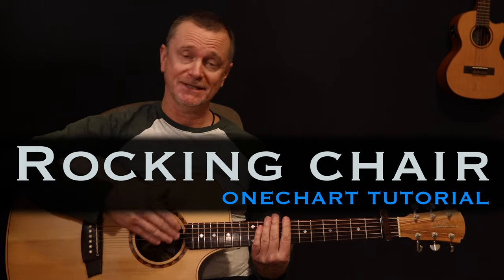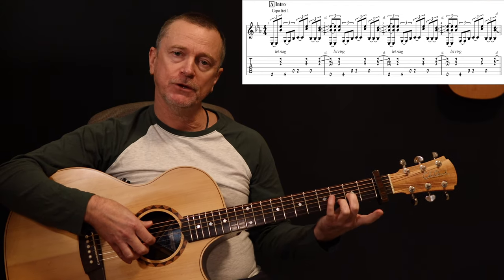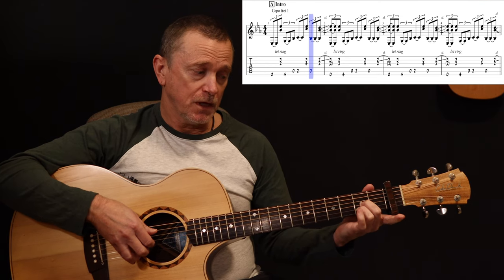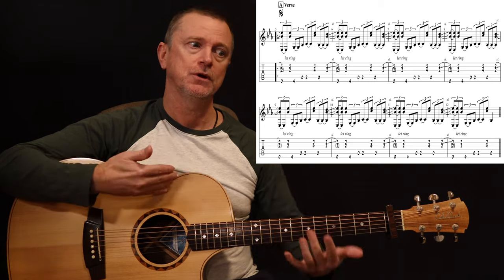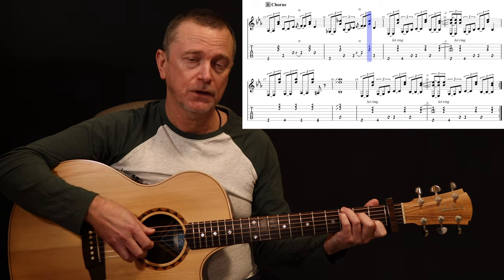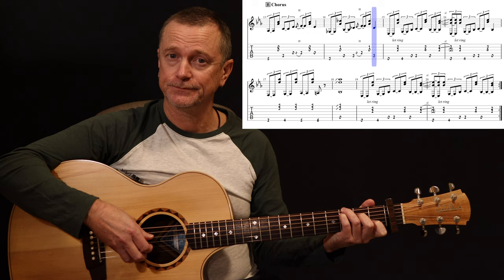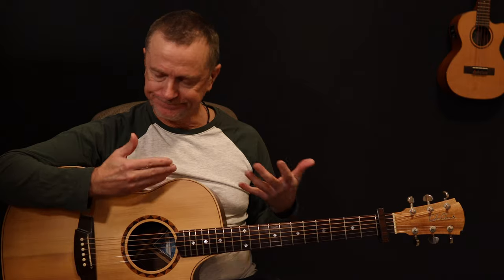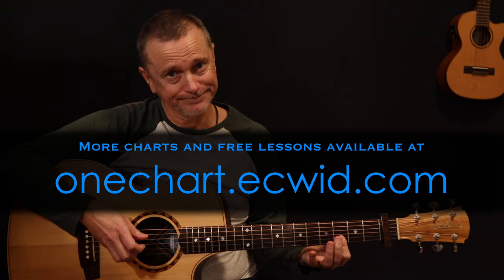Rocking Chair by Eric Bibb guitar lesson tutorial finger style blues [free tab]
This is my best guess at how Eric Bibb plays this. There is no video footage that I could find that clearly shows what he is doing, so I used my ears and the fact that he tends to use drop D tuning a lot on his songs (he mentions this in interviews, too).
It is possible to play this in standard tuning - but it makes the fingering much more difficult.
Plus, the song is in D# (or Eb), so one would have to tune down a half step as well.
For all these reasons, and the way the notes ring, I think this is the way he plays it.
Feel free to let me know if you disagree! I'm always up for guitar discussions if they are good-natured...

00:00 intro
01:22 tuning - and how to get there easily
02:15 A section
05:05 B section